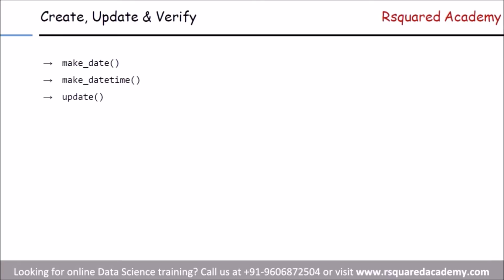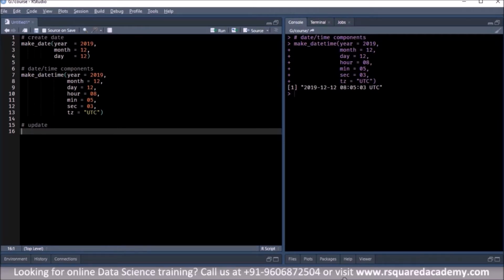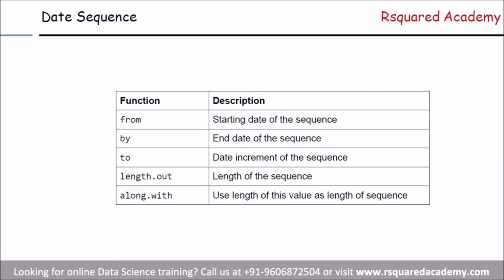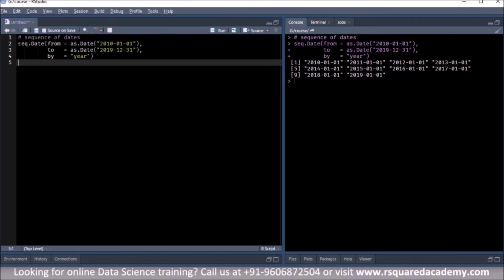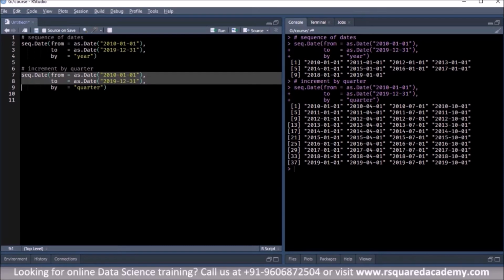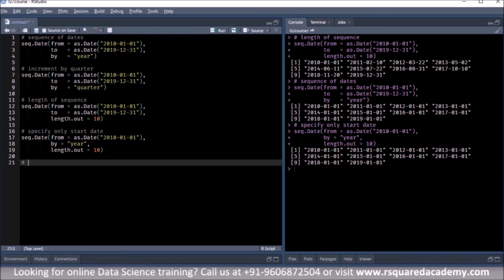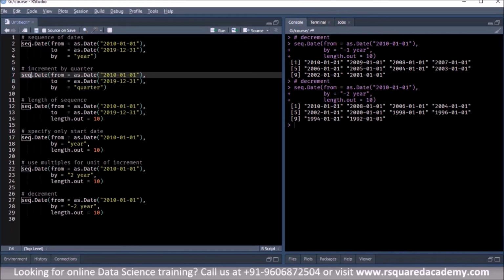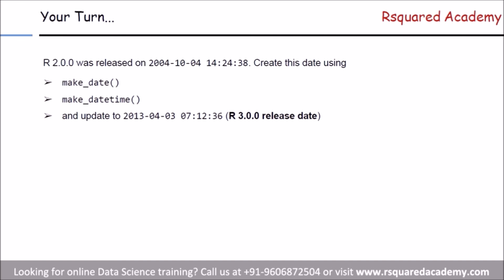Handling Date & Time in R | Create, Update & Verify | R Training | Rsquared Academy